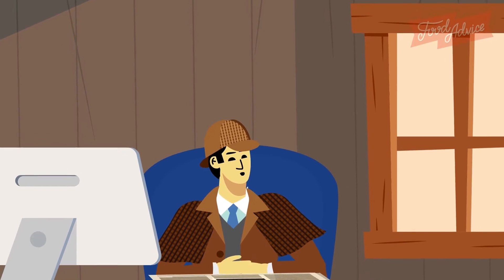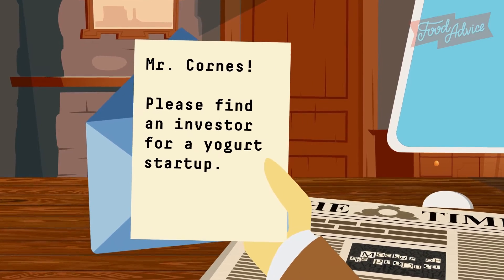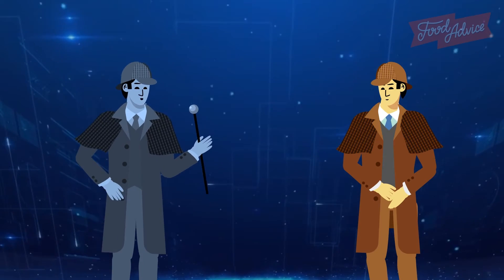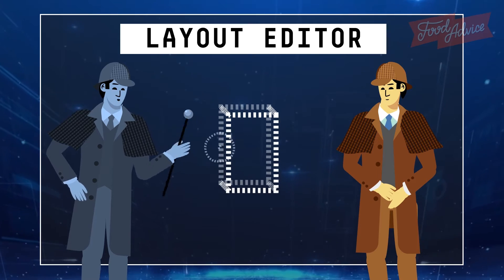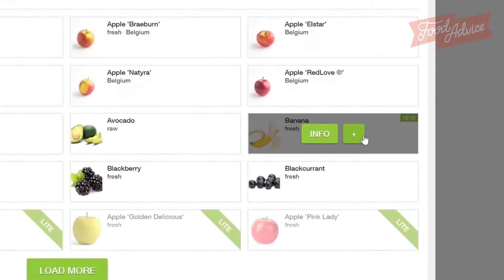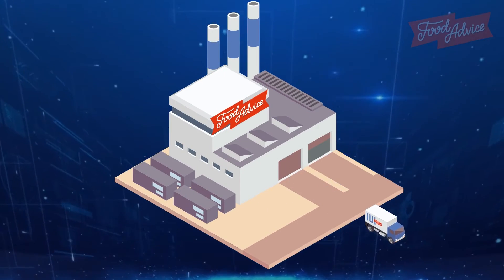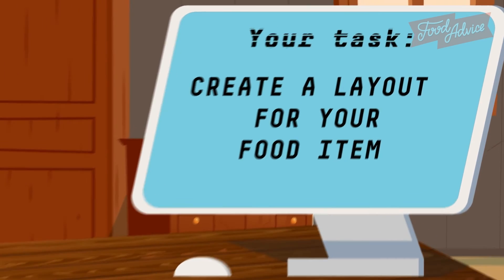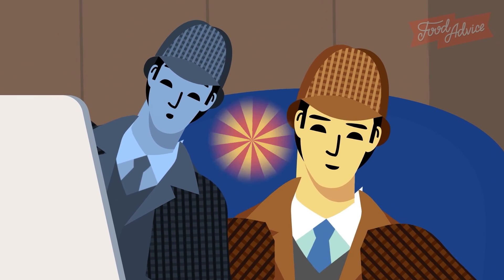Digital mockup. Teaser